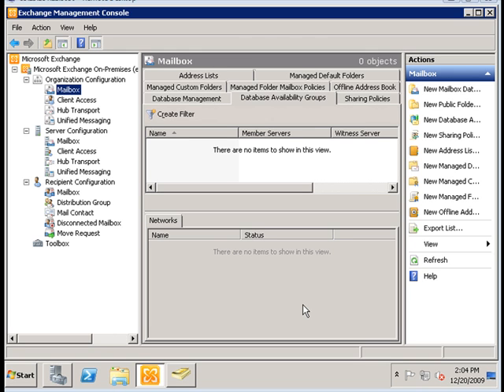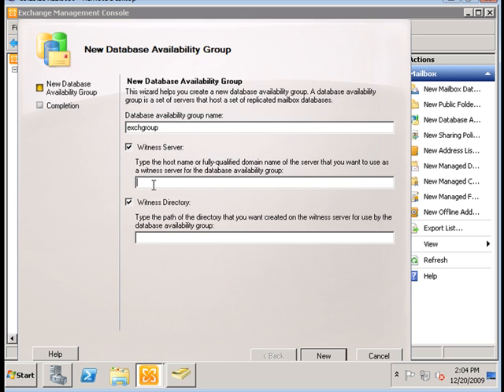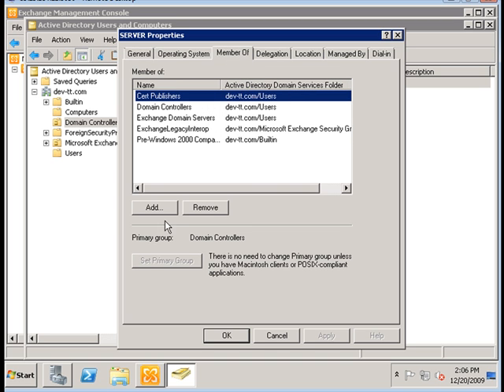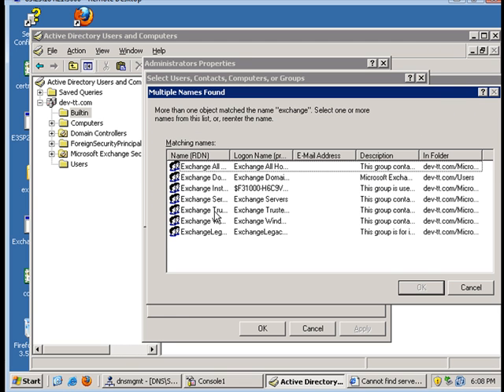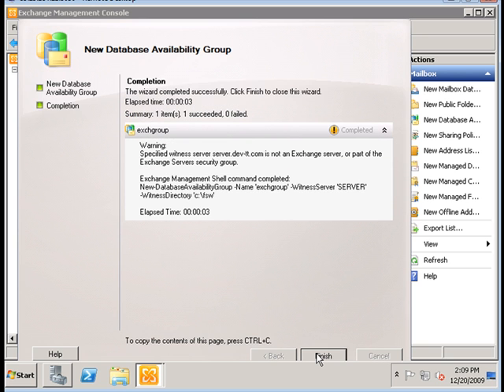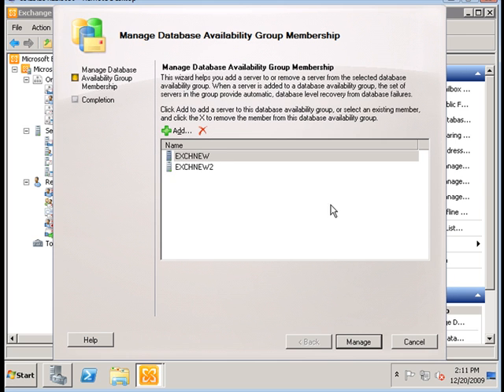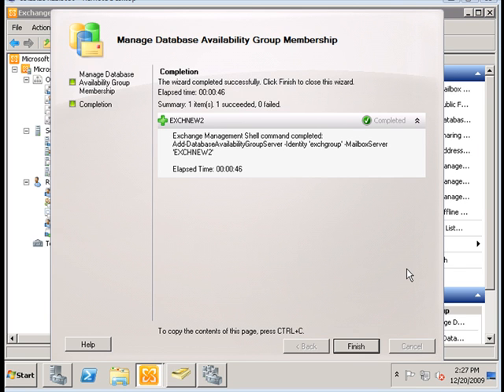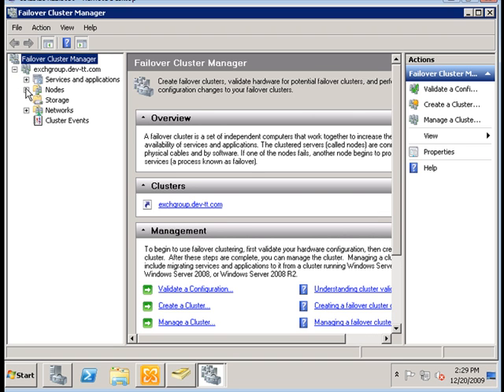Creating Exchange 2010 Database availability group (DAG) - Part 2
This is part 2 in a series of tutorials entitled - Creating Exchange 2010 Database availability group (DAG) - The new high availability solution for Microsoft's messaging platform.